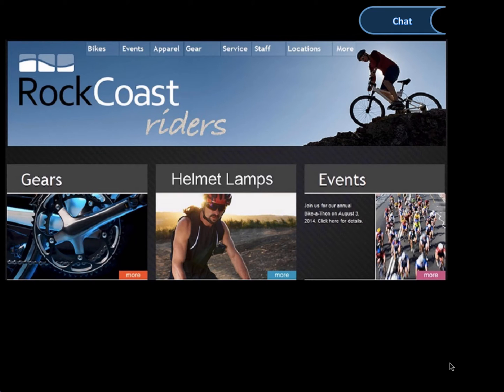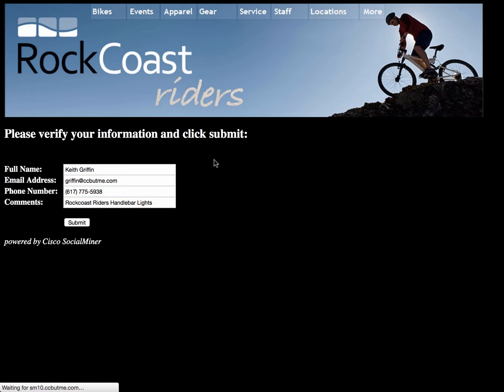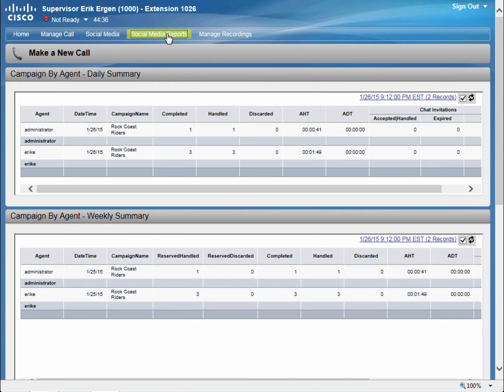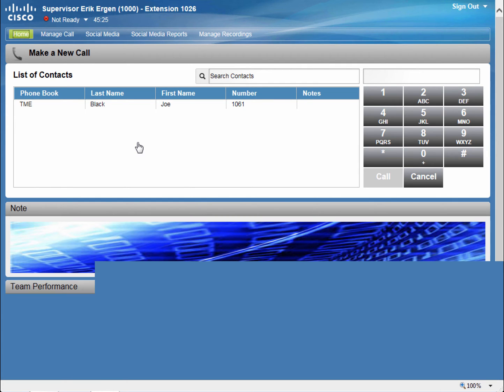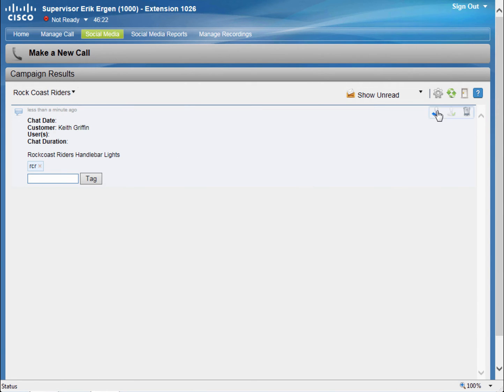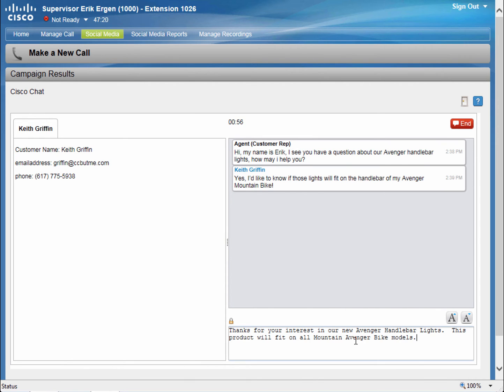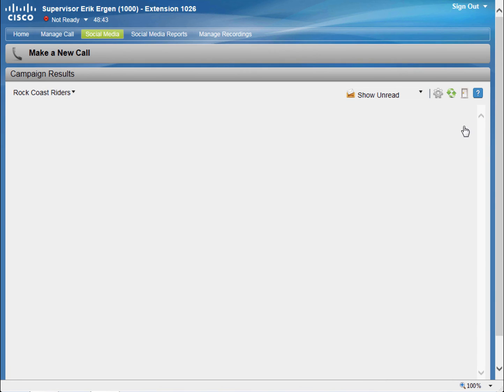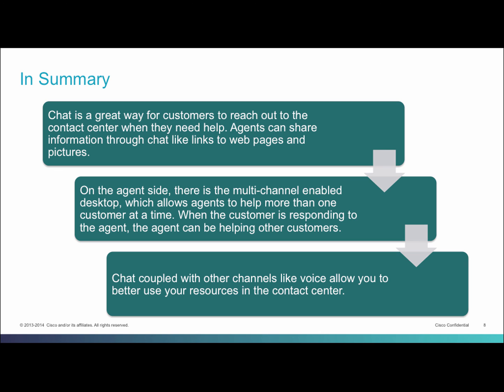Agent Chat Demo with Cisco SocialMiner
Agent Chat Demo with Cisco SocialMiner 10.6

Table of Contents:

06:26 -